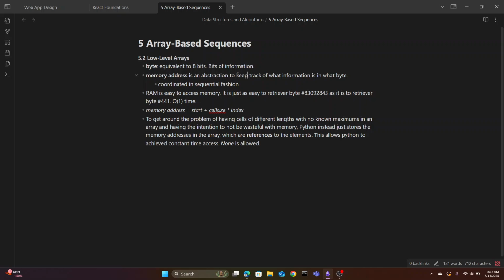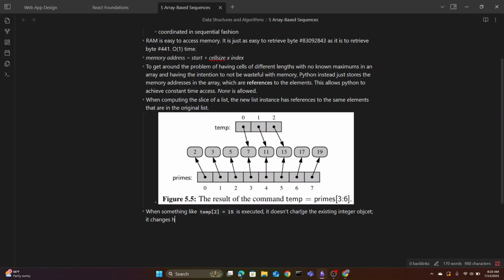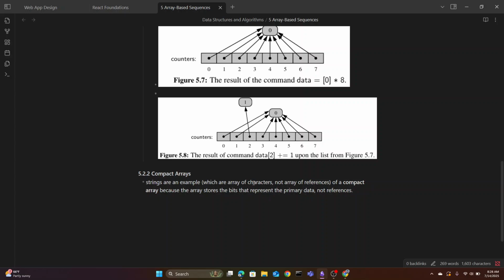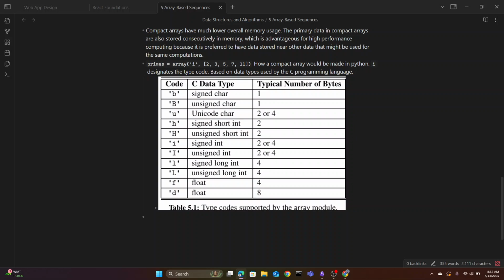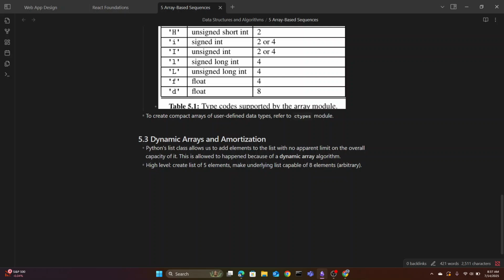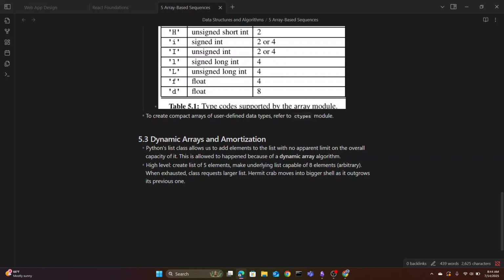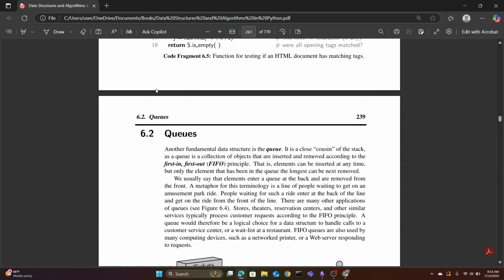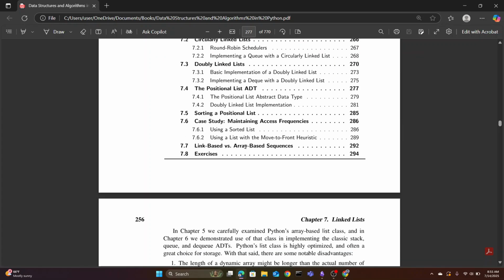Self-Taught Programming – Stream 57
Got back from vacation. DSA chapter on array-based sequences.